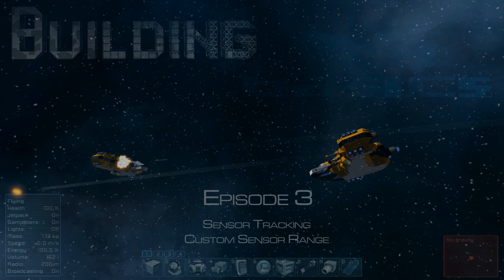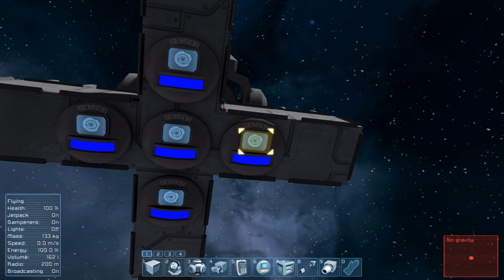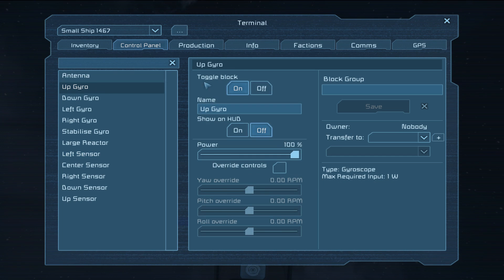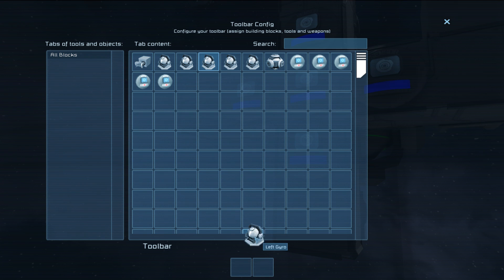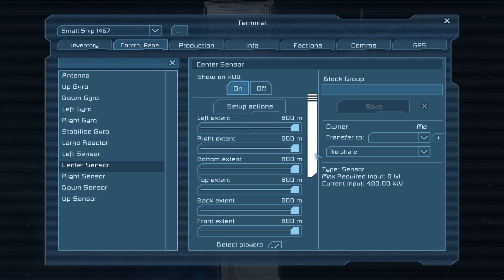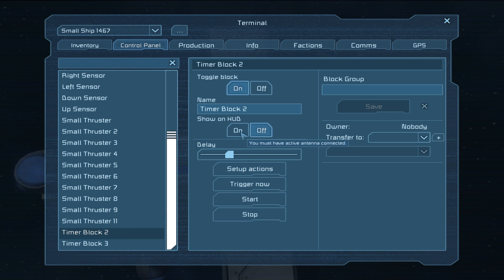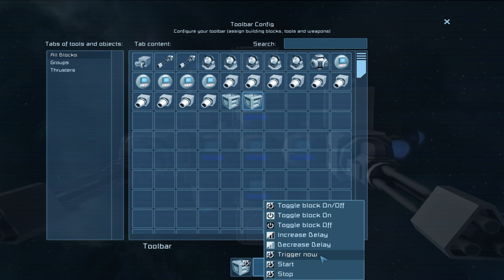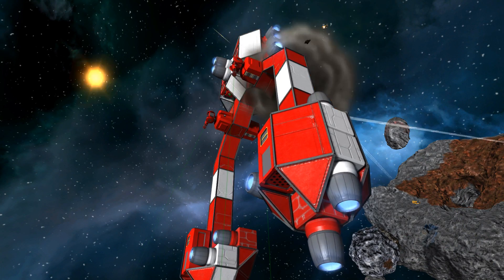Space Engineers - Building on the Basics #3 - How to..? 'Sensor Tracking' and Range Modification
In episode 3 of Building on the Basics we look at how to setup sensors to create tracking drones and turrets. Also a quick explanation of how to mod blueprints in order to get sensor ranges far above the standard values.